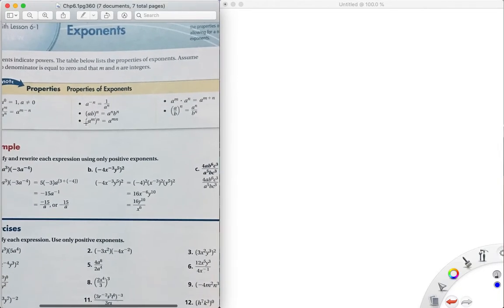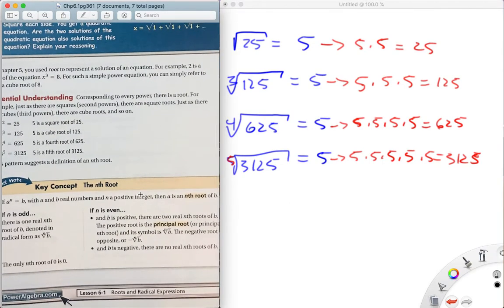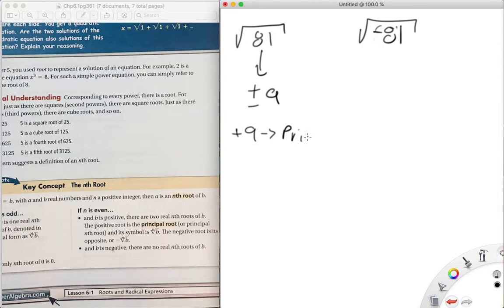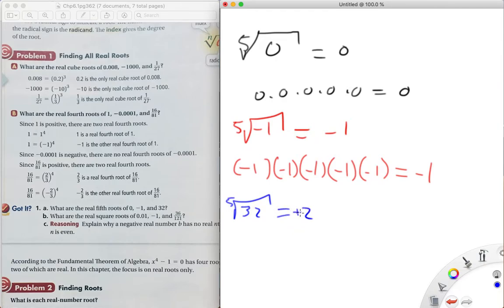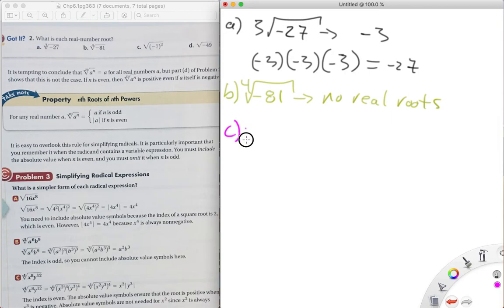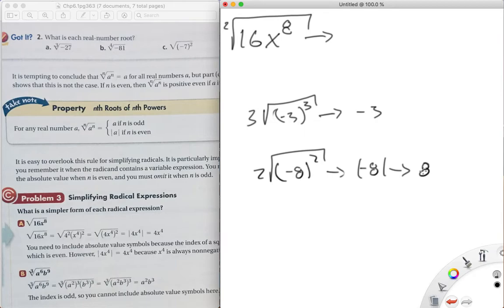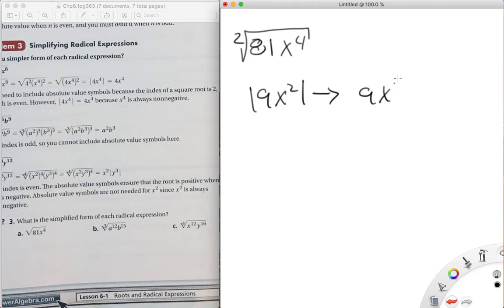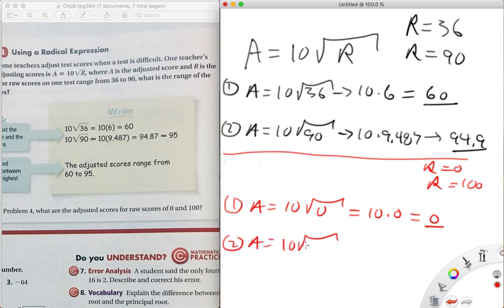Algebra II -6.1-